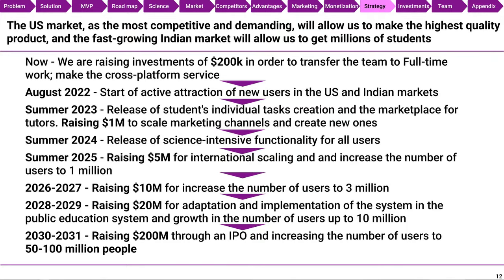Lesson 7 What is a project roadmap?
In the last lesson, we learned that your main product has several stages of development. And today we are going to discuss how to visualize the development plan of your project for presentation.